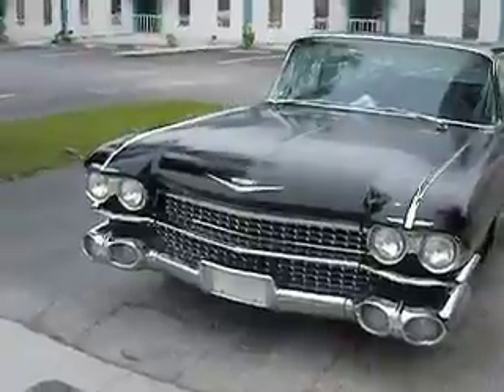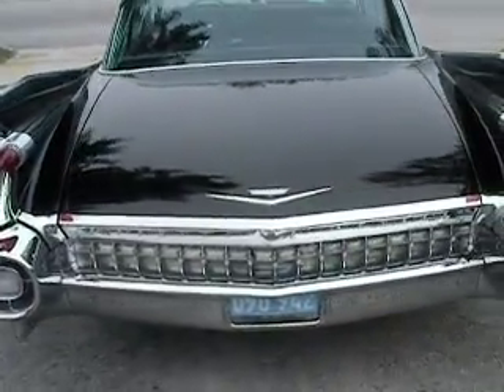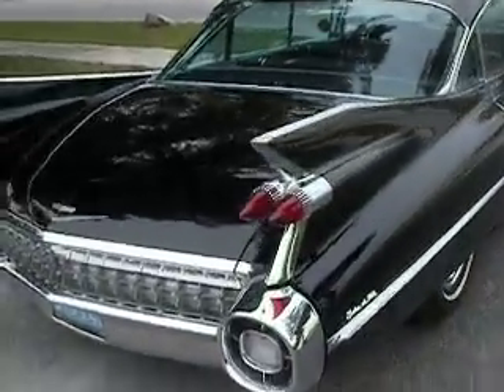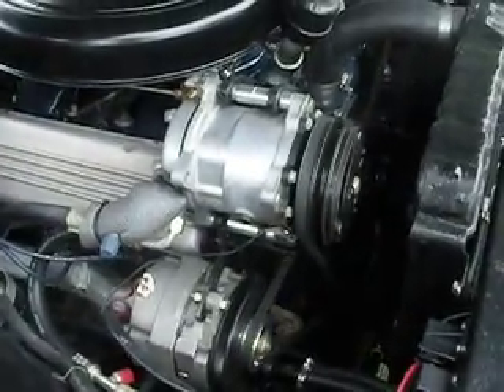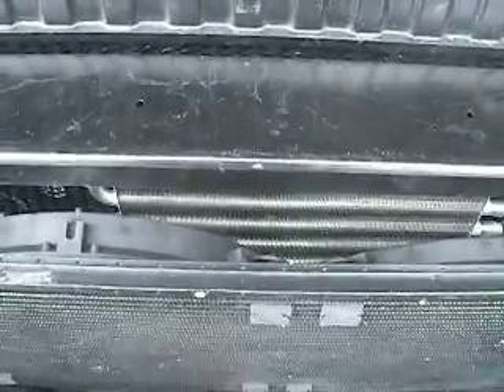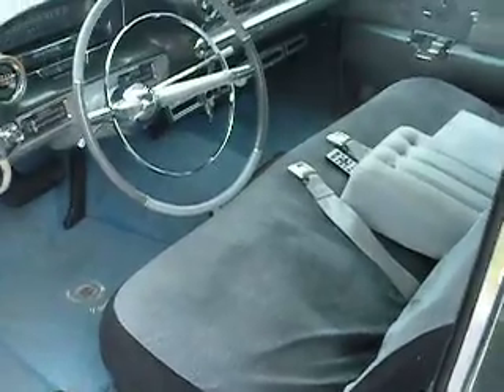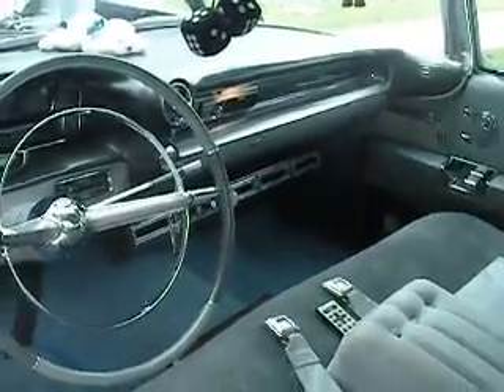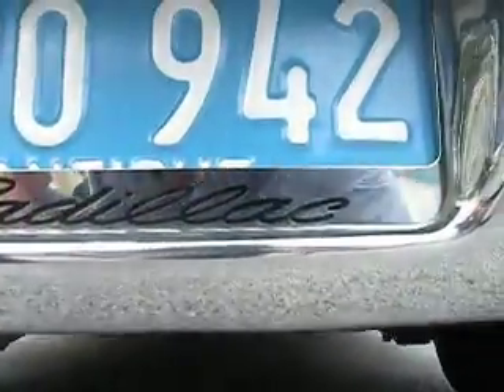My '59 Cadillac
View Of My '59 Sedan deVille